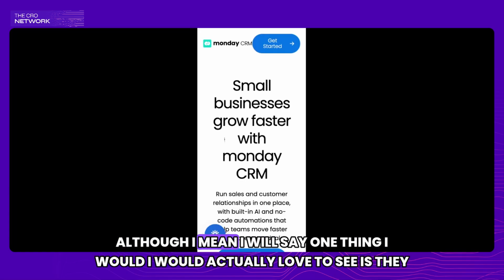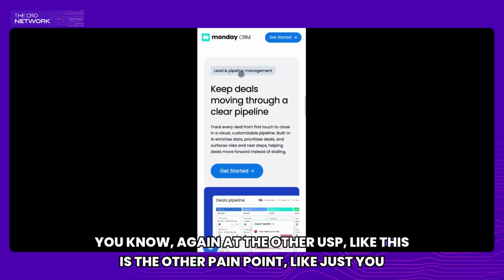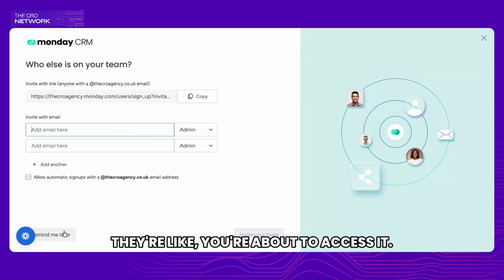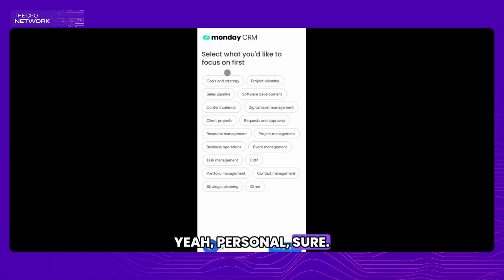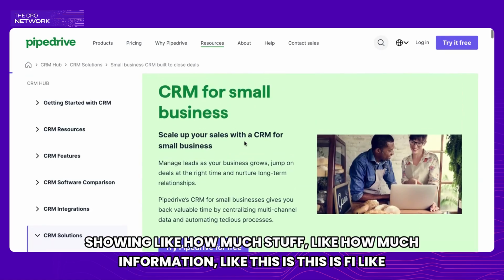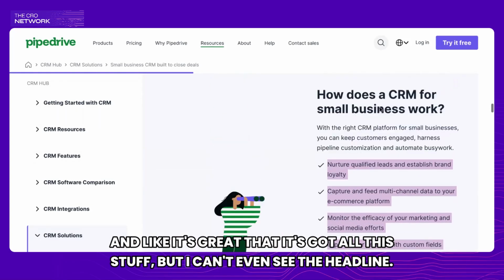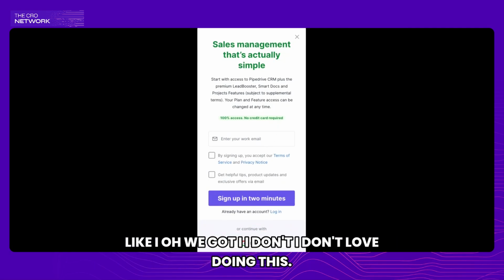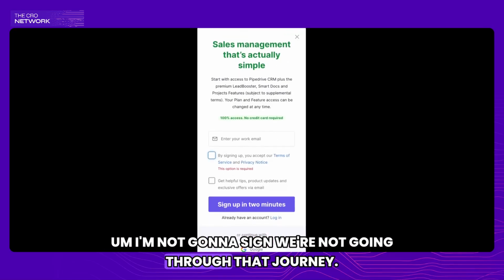The CRO Podcast | Episode 020 | Designing for conversion - the ultimate guide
Unlock the secrets to optimizing your website for conversion rates! In this episode, we dive into essential design principles that can transform your site into a conversion powerhouse.

Key takeaways:

* Build for mobile: Most traffic is mobile, so design with that in mind.
* Optimize above the fold: Capture attention immediately with clear CTAs.
* Avoid cognitive overload: Keep it simple and focused to enhance user experience.
* Integrate conversion principles: Convenience, clarity, and value are key to guiding users through their journey.

What's your biggest challenge with website design? Drop it in the comments!